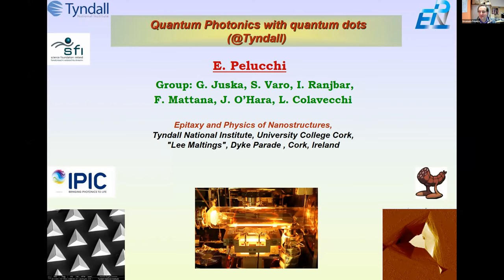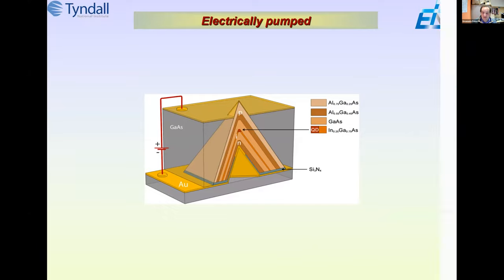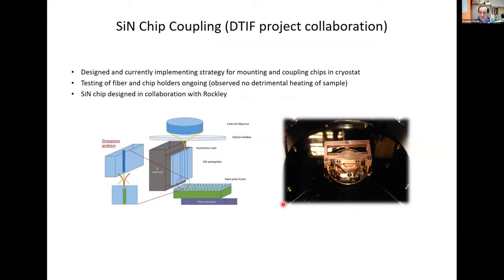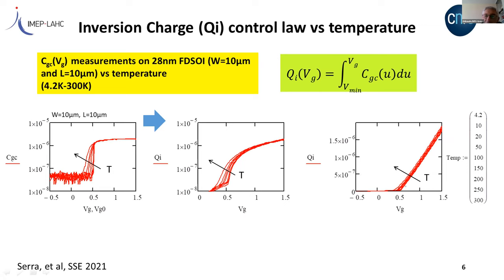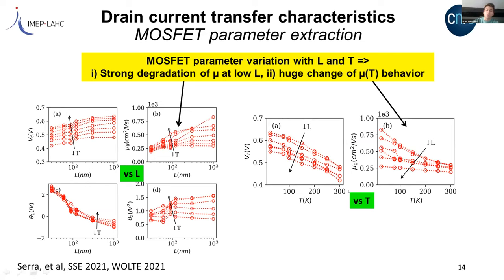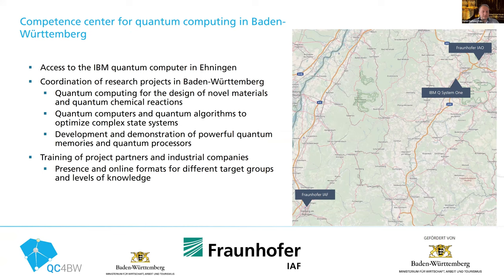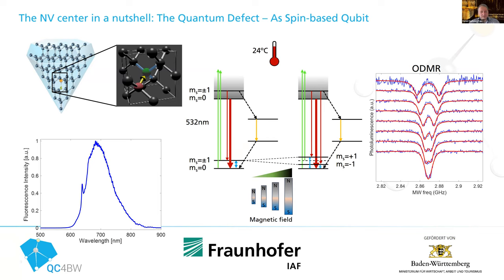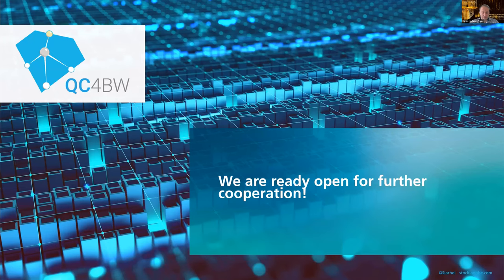Webinar: Quantum Computing